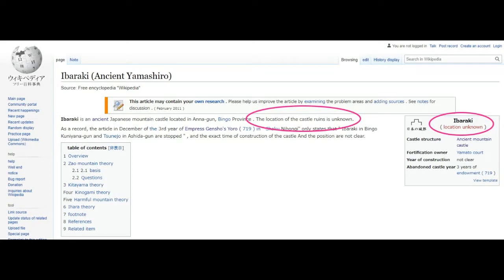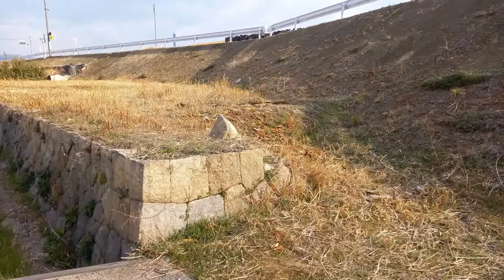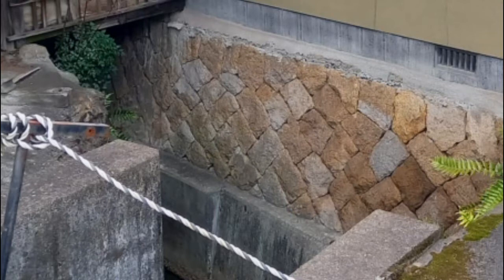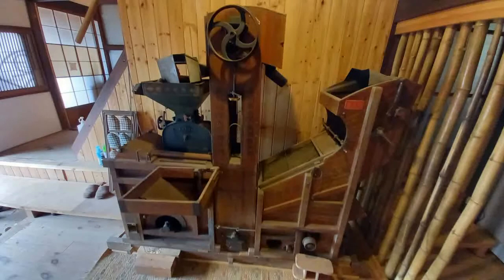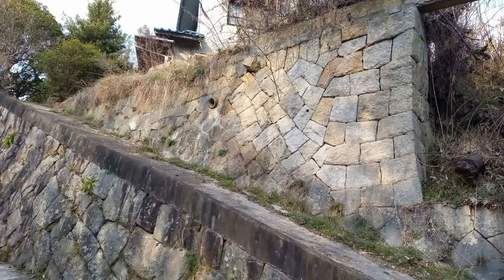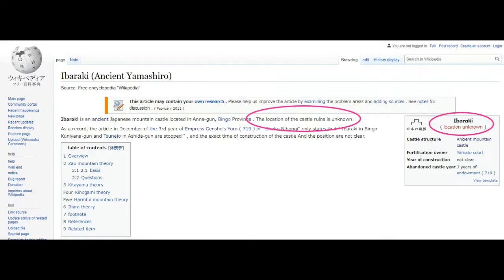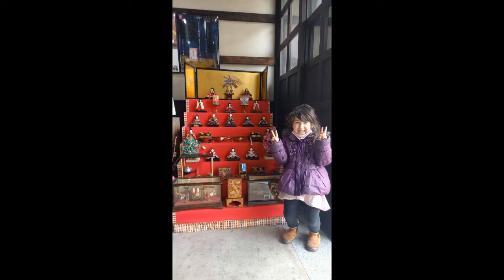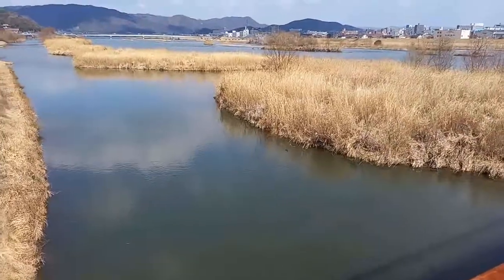How to Find a Lost Castle 03 Stones and Earthworks in Vicinity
Another example.